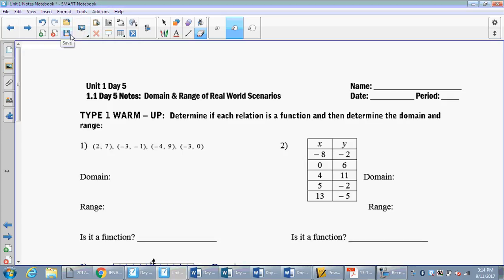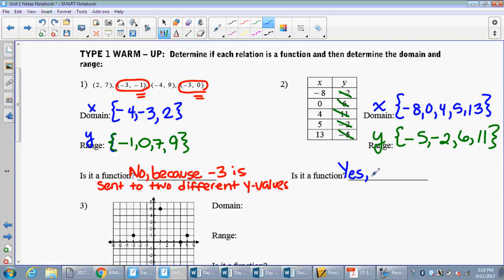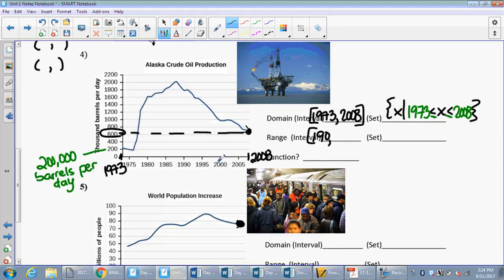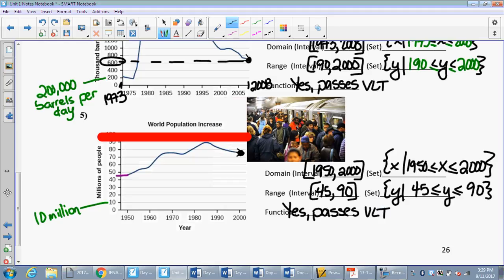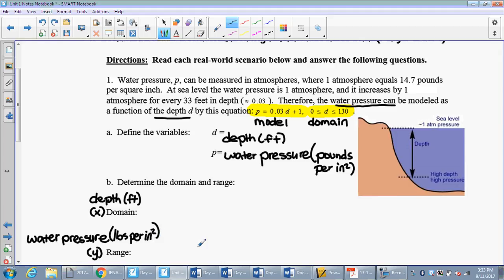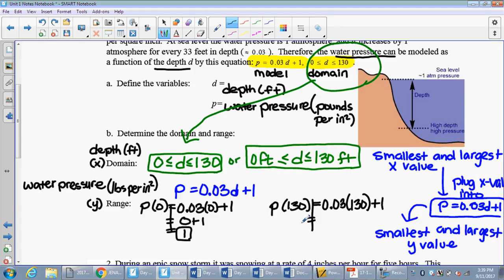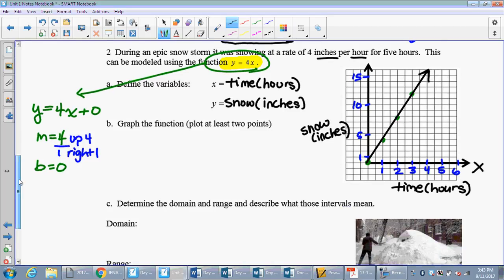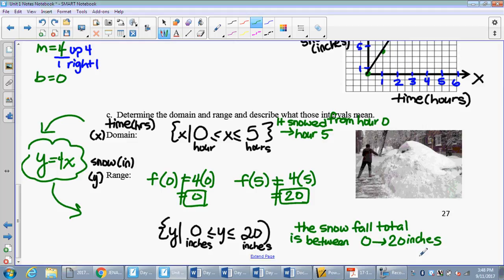1.1 Day 5 - Real World Domain & Range (pages 26-27)